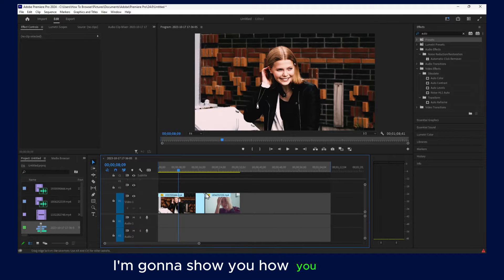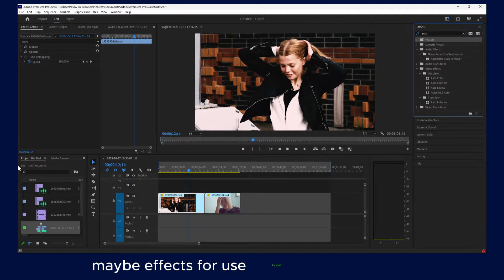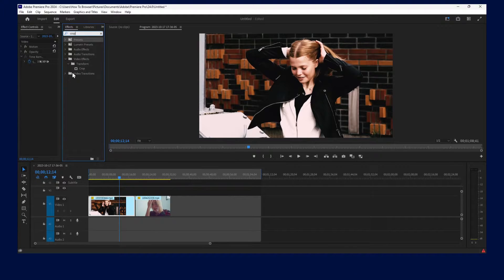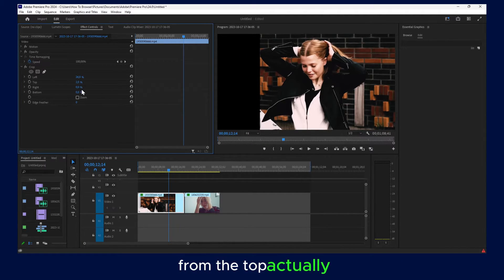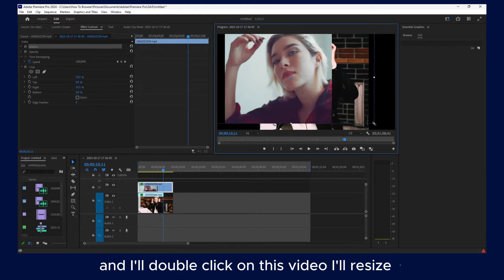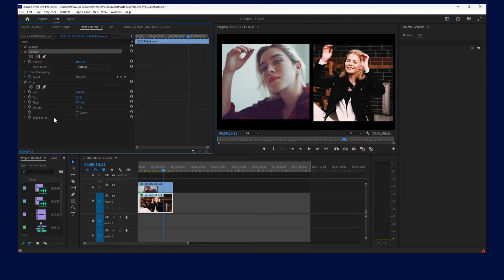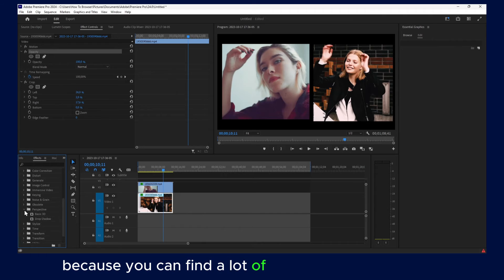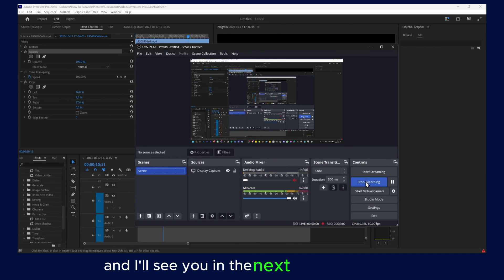How to Crop Video in Premiere Pro 2024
Cropping a video is a great way to improve its composition, focus on a specific subject, or remove unwanted elements. In this video, I'll show you how to crop a video in Premiere Pro 2024 using the Crop effect.

A video clip to crop
Follow along with this video to learn how to crop a video in Premiere Pro 2024.